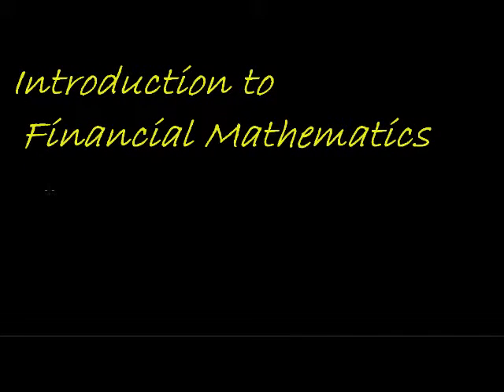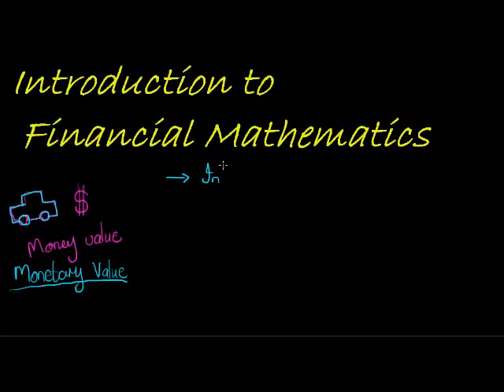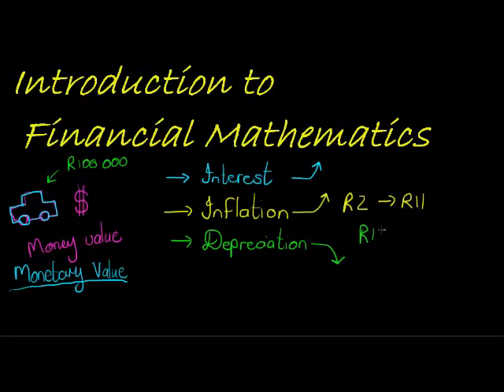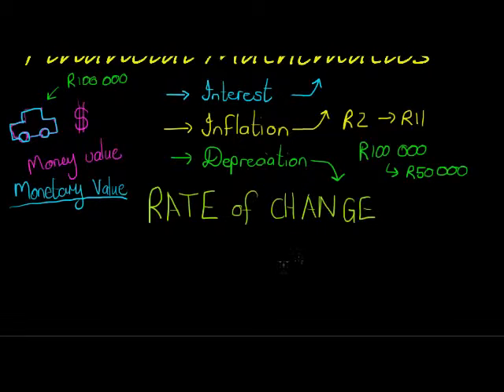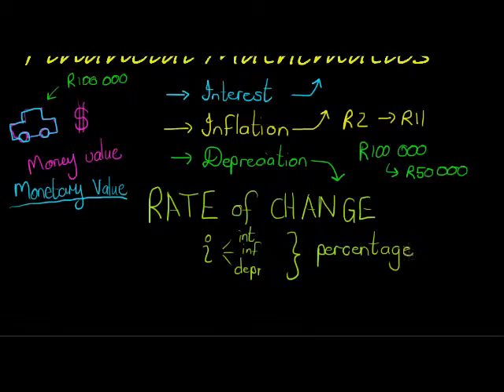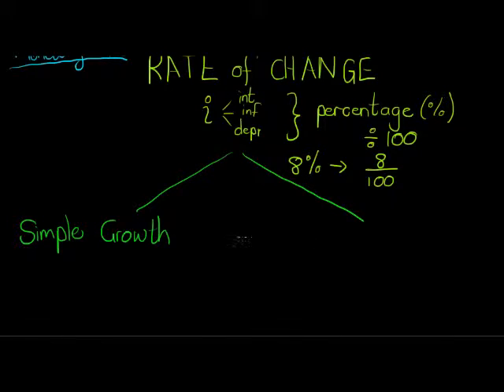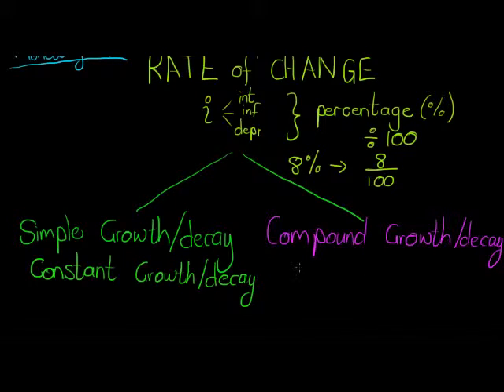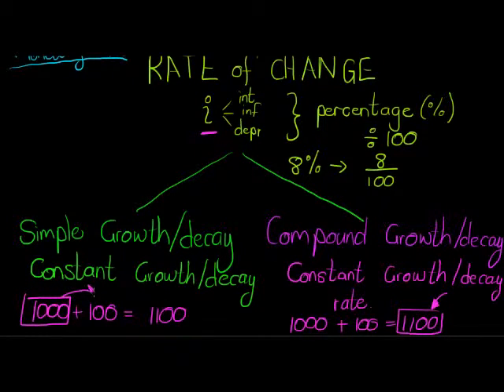Pengantar Matematika Keuangan